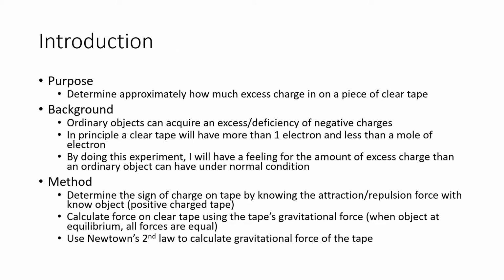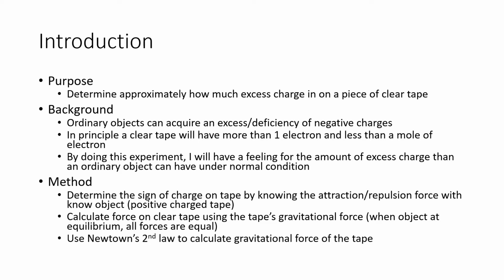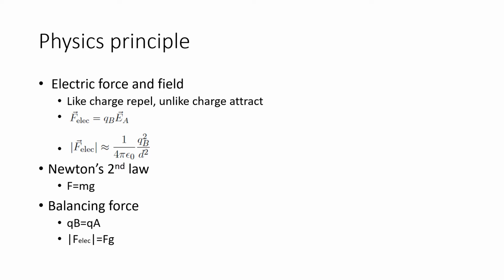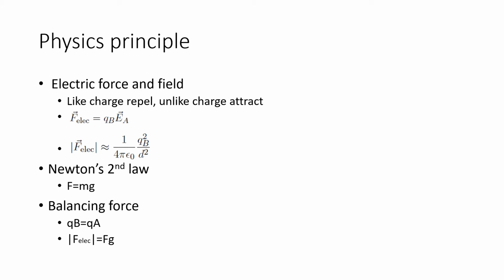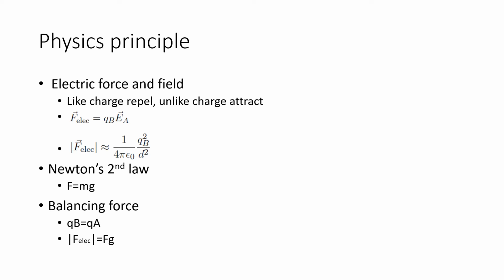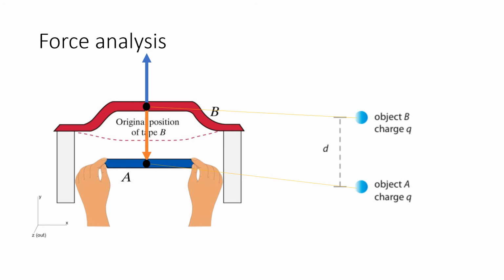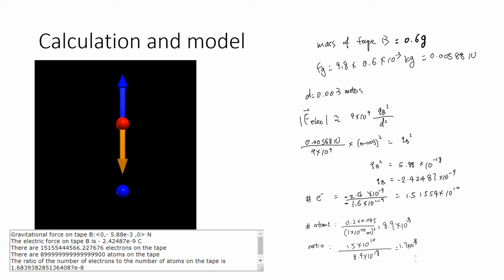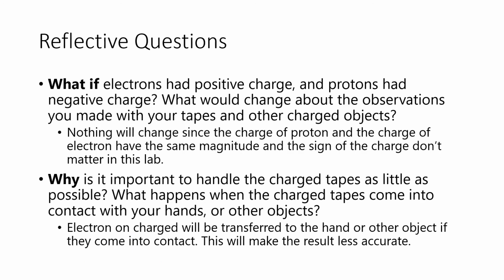PHYS 2212 LAB1 Video report